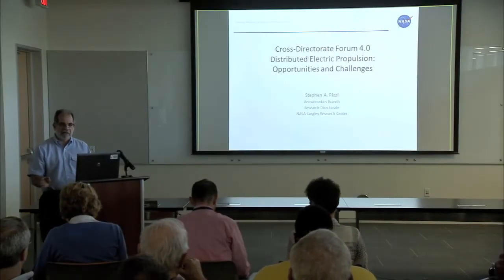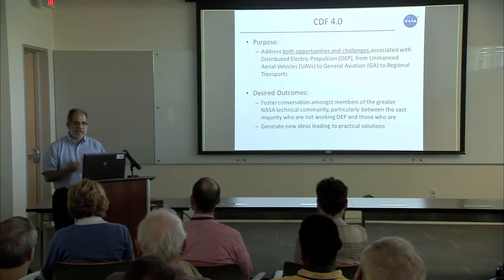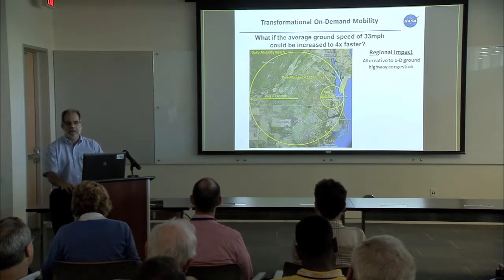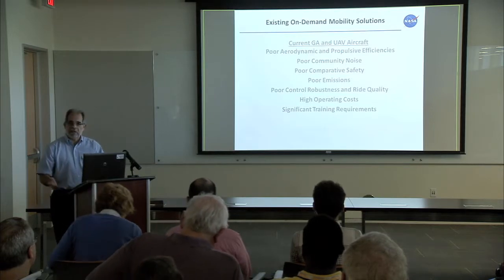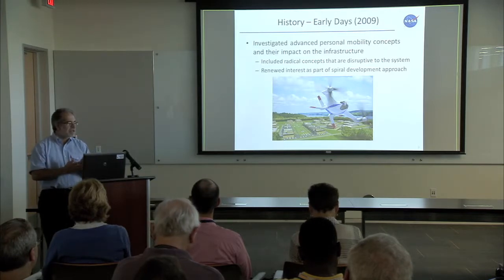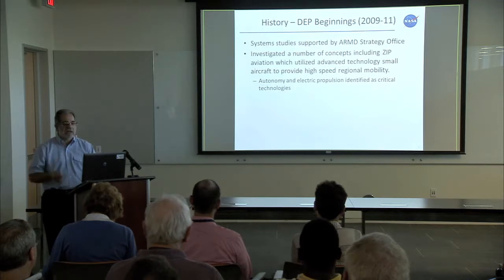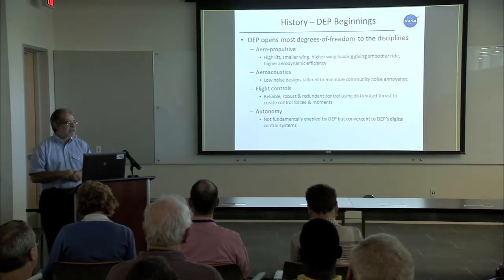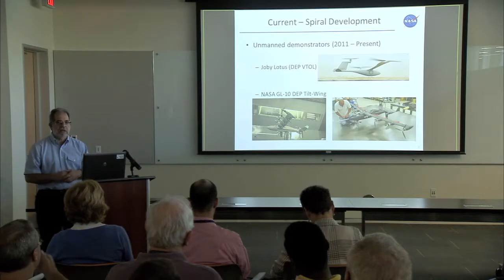Steve Rizzi CDF 4.0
Distributed Electric Propulsion: Opportunities and Challenges